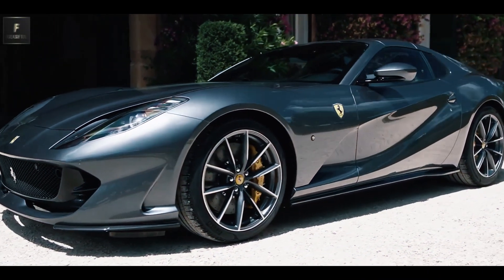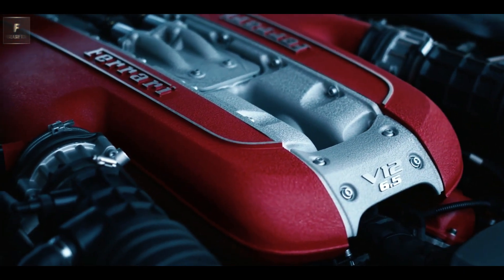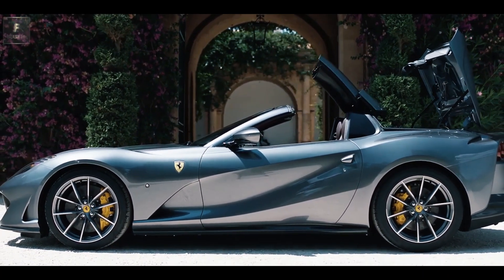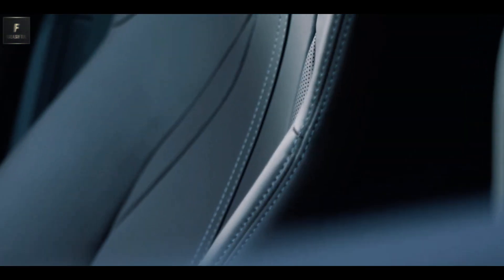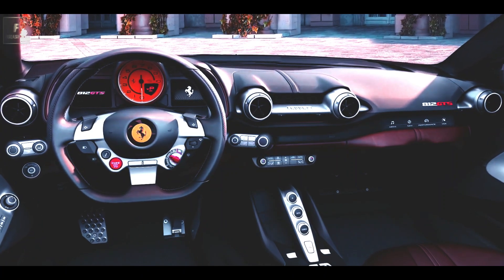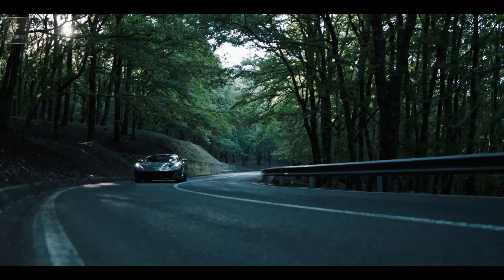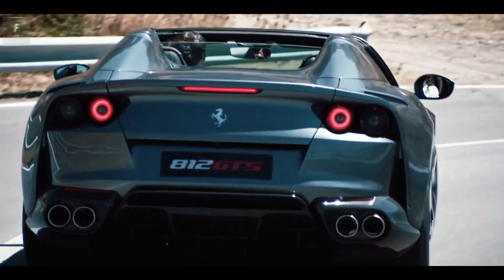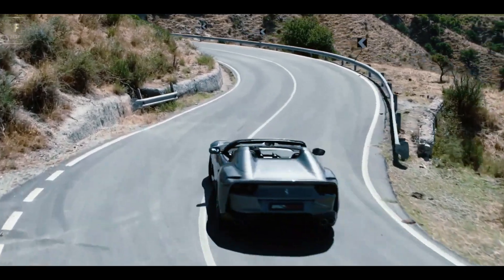Ferrari 812 GTS - Convertible Sports Car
As a testament to its exclusivity, the 812 GTS is likely to be the last naturally aspirated V-12 Ferrari sports car without hybrid assistance. This further adds to the allure of owning this exceptional machine. The 2023 Ferrari 812 GTS epitomizes automotive excellence, combining breathtaking performance, meticulous craftsmanship, and a one-of-a-kind driving experience.@ForzaDriftone